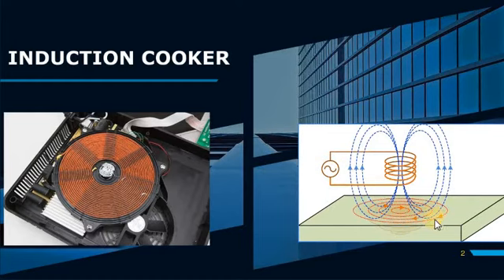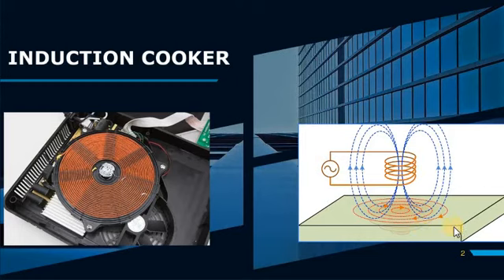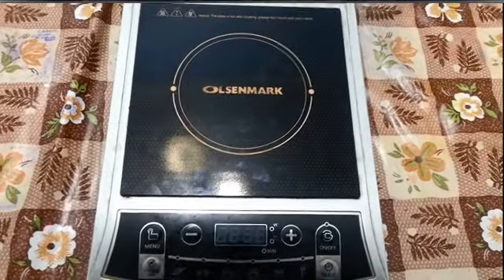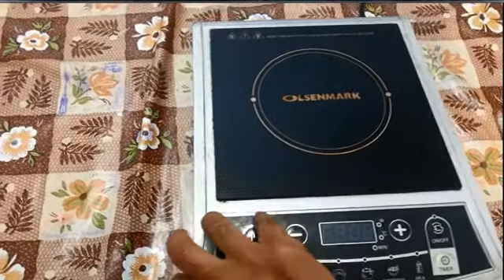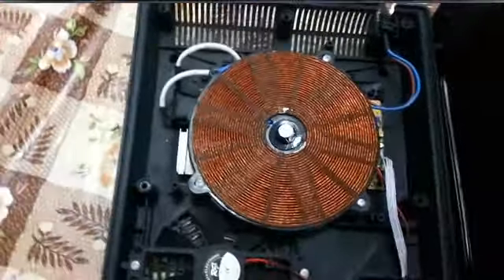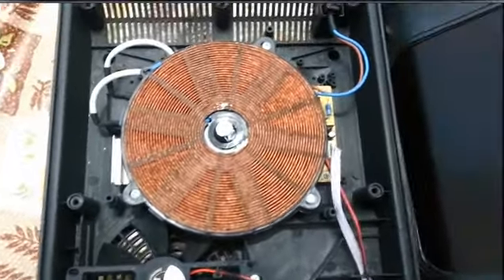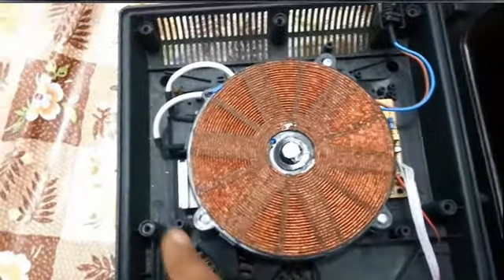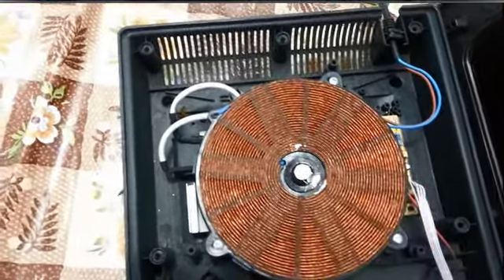WORKING OF INDUCTION COOKER